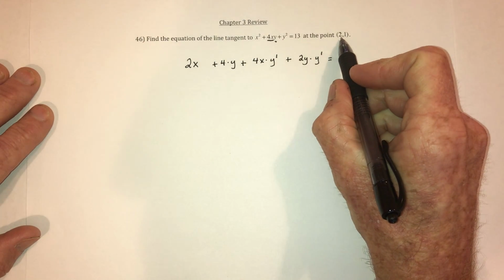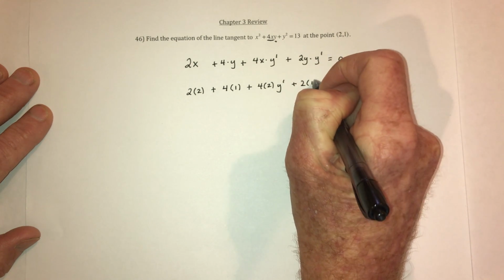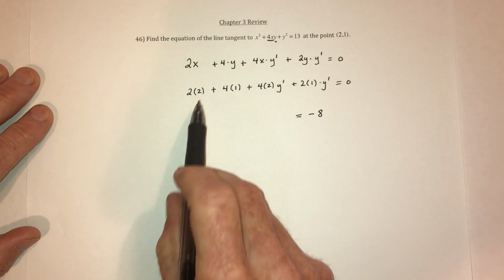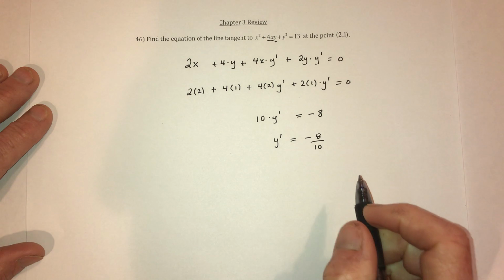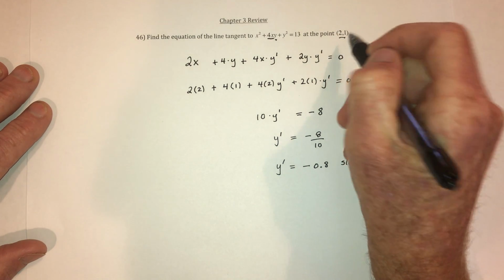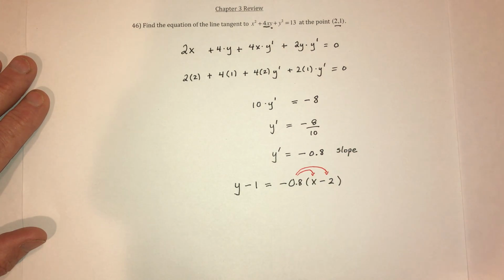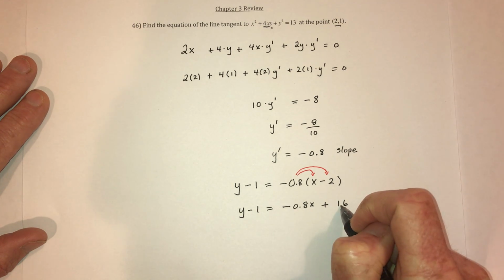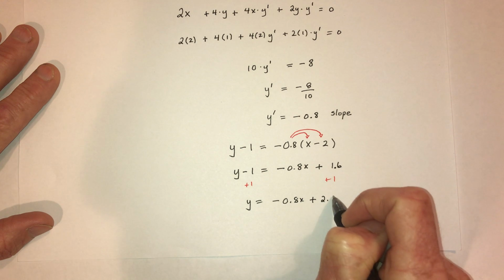Math 3A Podcast 46